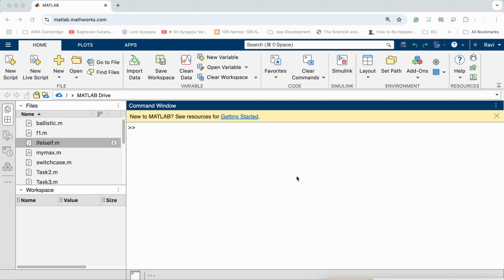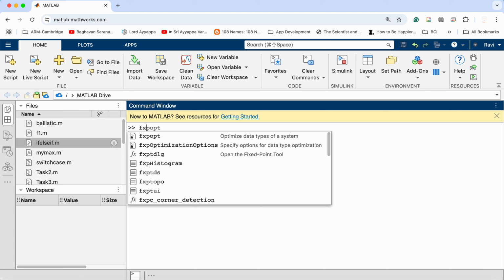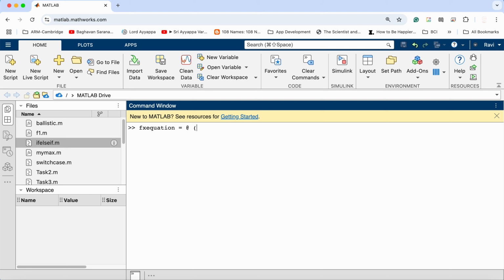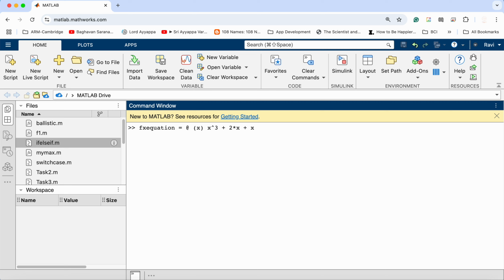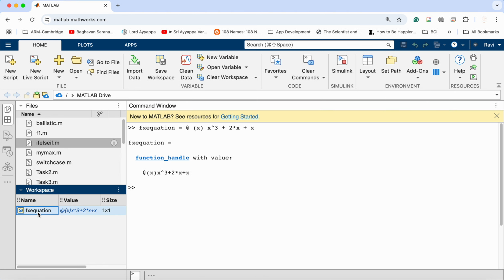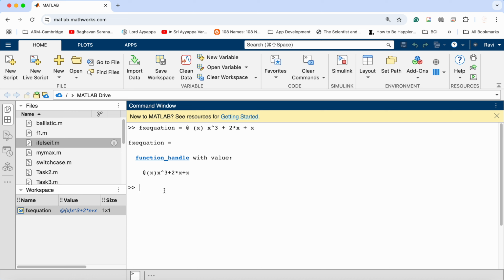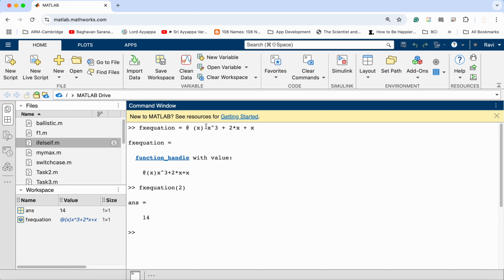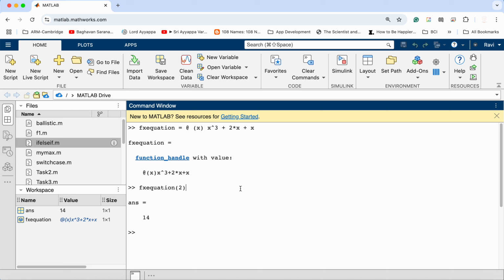Matlab Functions: Anonymous / Single-Line Functions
Welcome to our MATLAB Programming Tutorial series! These videos are designed to take you from beginner to advanced concepts in MATLAB, one of the most popular software platforms for engineering, data science, and mathematical computing. Ideal for students, researchers, and engineers, our tutorials cover essential programming skills in a simple, step-by-step manner.

This series includes in-depth tutorials on:

Input/Output Operations: Learn how to manage inputs and outputs effectively in MATLAB.
Arithmetic Operations: Master MATLAB’s arithmetic operations for various data types.
Logical and Relational Operations: Understand logical operations, conditional expressions, and relational comparisons in MATLAB.
If-Else Statements: Explore conditional programming with if-else statements for efficient code logic.
Switch-Case Statements: Learn when and how to use switch-case statements for multi-branch decision-making.
For-Loop: Use for-loops for repetitive tasks and iterative calculations.
While-Loop: Learn to control loops using conditions with while-loops.
Do-While Loop: Implement loops that run at least once with do-while logic.
Arrays: Understand how to create, modify, and work with arrays in MATLAB.
Classes and Objects: Get an introduction to object-oriented programming in MATLAB, including class creation and object manipulation.
Our tutorials are designed with both beginners and experienced users in mind, offering clear explanations, real-life examples, and tips for MATLAB programming success.

Why Watch This Series? Whether you’re new to MATLAB or looking to expand your skills, this series covers all the essential topics. MATLAB is widely used in fields like engineering, data science, finance, and research, making these tutorials invaluable for students, professionals, and anyone interested in programming.

✔️ Hands-on examples for practical learning. ✔️ Clear explanations of complex concepts. ✔️ Perfect for students and professionals in engineering, data analysis, and mathematical computing. ✔️ Ideal for exam prep, assignments, and research projects.

Learning Outcomes:

Master input and output operations to control data flow in MATLAB.
Gain proficiency with loops, conditional statements, and arrays.
Understand the basics of object-oriented programming in MATLAB.
Learn the fundamentals of MATLAB programming for research and development.
Discover More on MATLAB and Programming: Explore our channel for additional programming tutorials, including topics on C++, Python, and RTOS for embedded systems.

Share this series with classmates or colleagues who are learning MATLAB.

This description uses keywords like "MATLAB programming," "MATLAB loops tutorial," and "object-oriented MATLAB," along with clear, structured sections, to improve search rankings and attract more viewers to your video series.